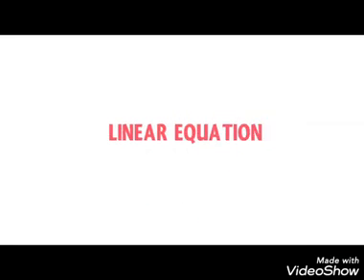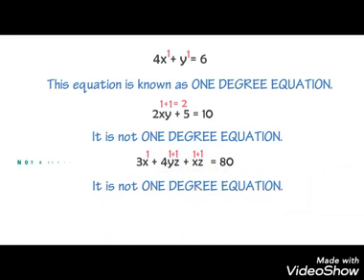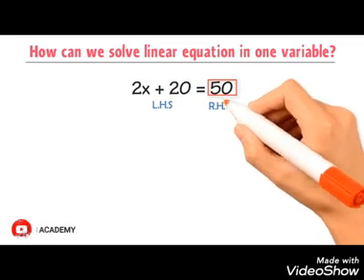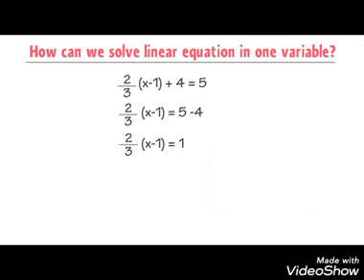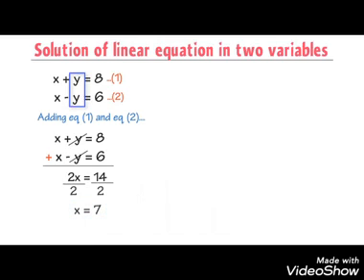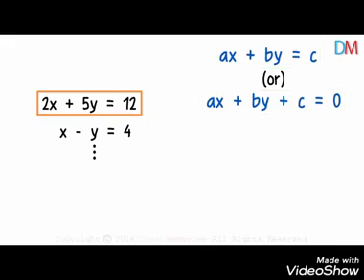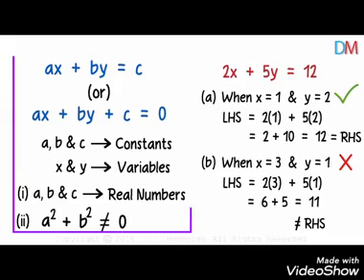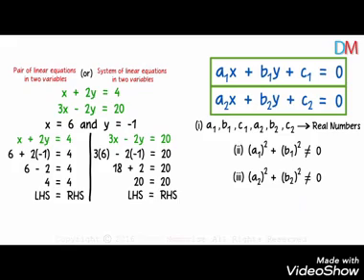GRADE X PAIR OF LINEAR EQUATION WITH TWO VARIABLES